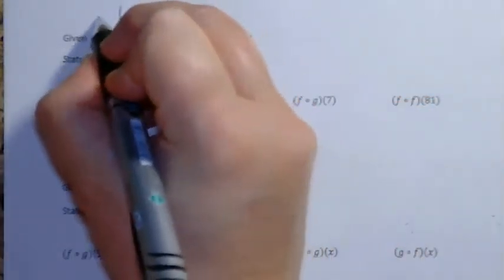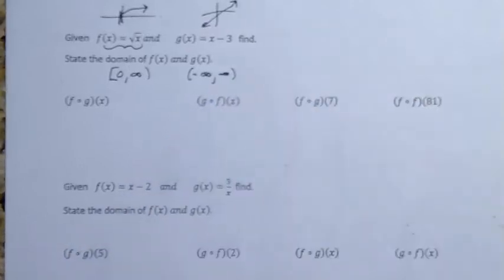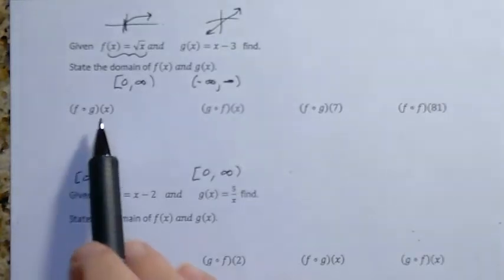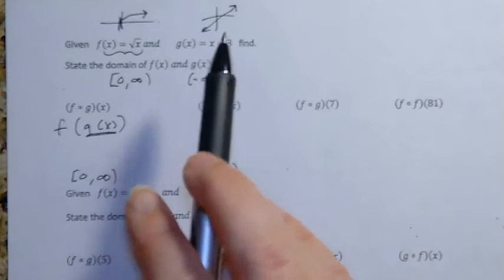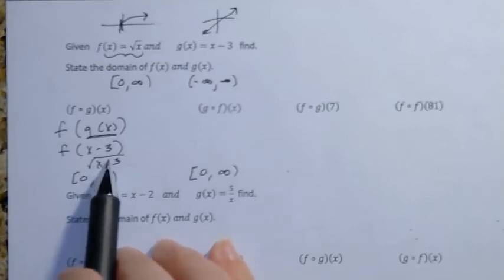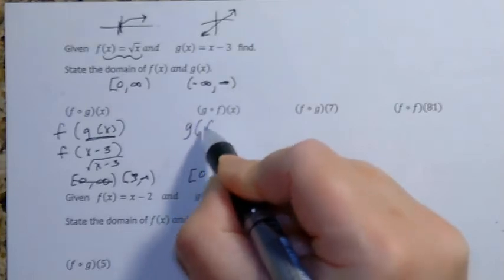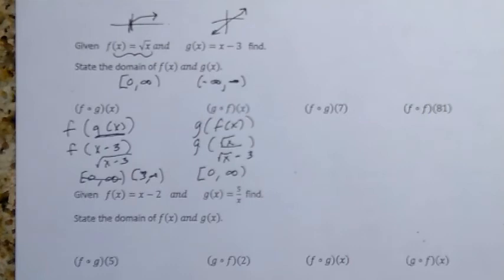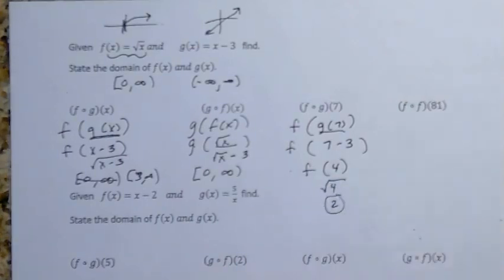7 3 Algebra of functions day 3 2